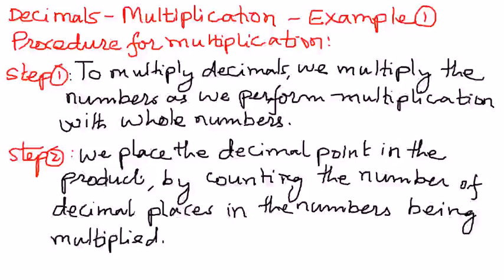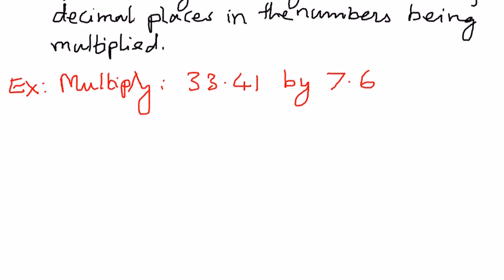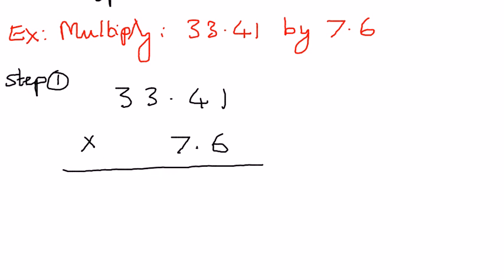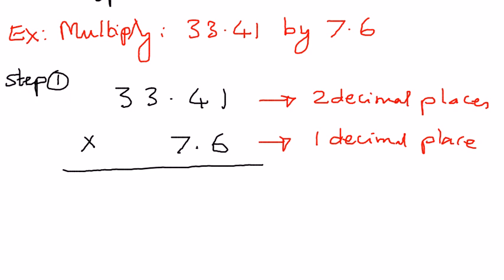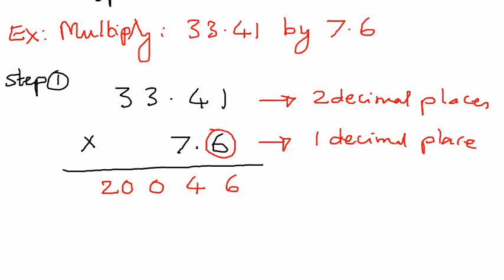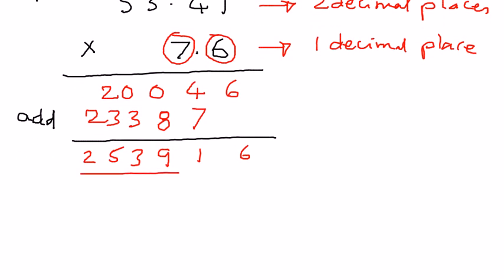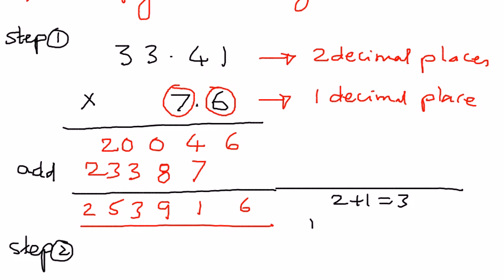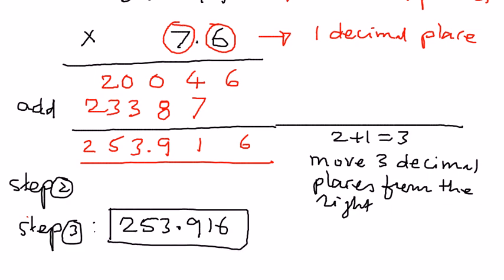Decimals Multiplication - Example - 1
In this presentation we shall see how to perform multiplication with decimals.